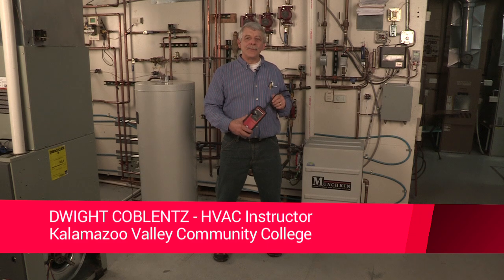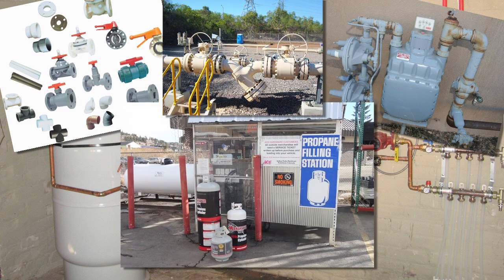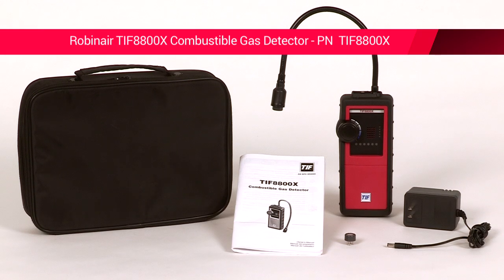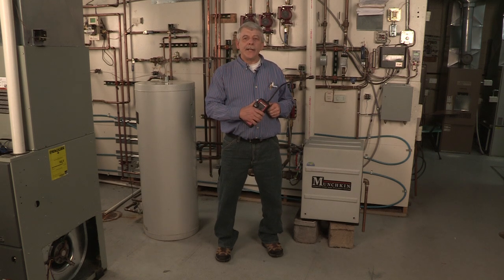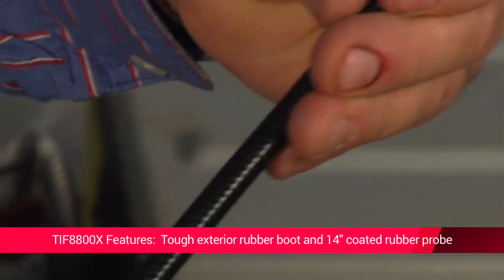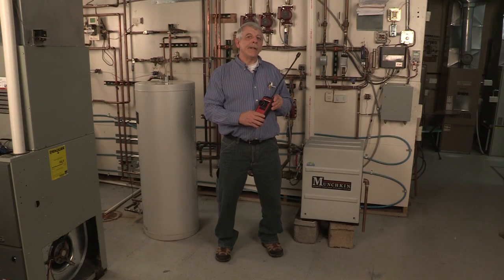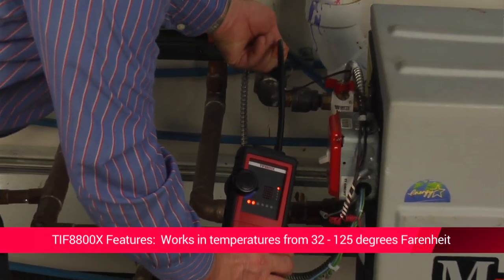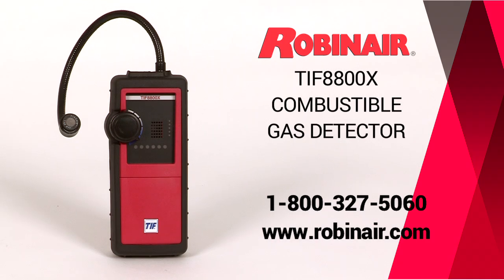Robinair 8800X Combustible Gas Detector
Confidently Locate Gas Leaks

TIF the leader in combustible gas detectors introduces the new
8800X. Battery operated, the 8800X provides a visual and audible
signal that increases in frequency as the source of combustible gas or vapor is approached. Simple enough to be operated with just one hand, the 8800X is loaded with the kind of advanced features service professionals demand.

More Features, Better Performance

Adjustible Sensitivity – Provides a range of options for leak detection as low as 1ppm (gasoline)
LED Leak Level Indicator and Audible Signal – Geiger-Type frequency increases as the soucre of a leak is detected
Rubber Boot and Coated Probe – Provides comfortable grip in all working conditions
Instrument Status LED’s – Allows user to understand status of battery charge at any time
Flexible 14” Probe – Search for leaks in hard to reach places